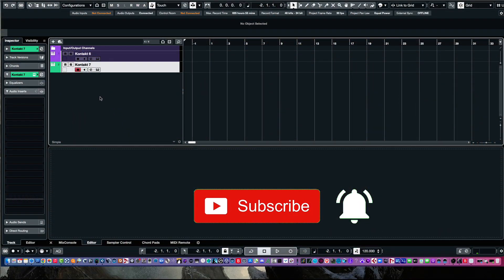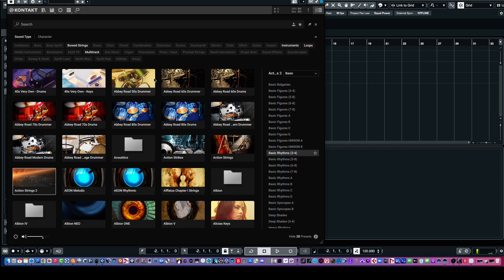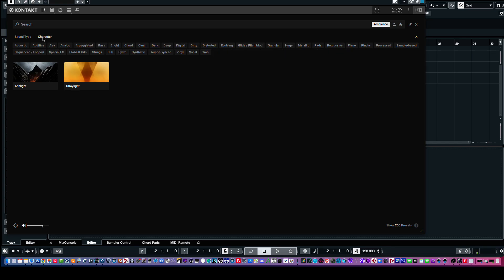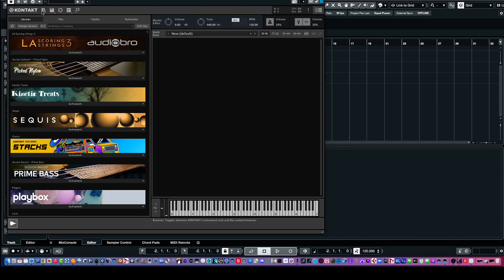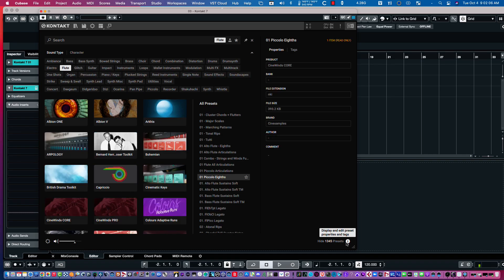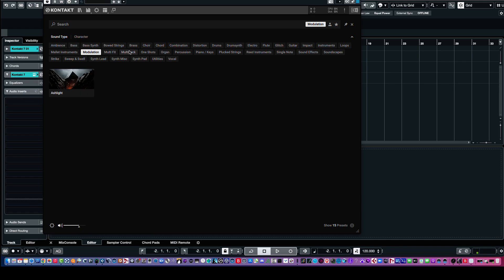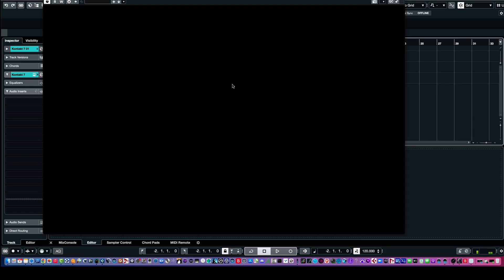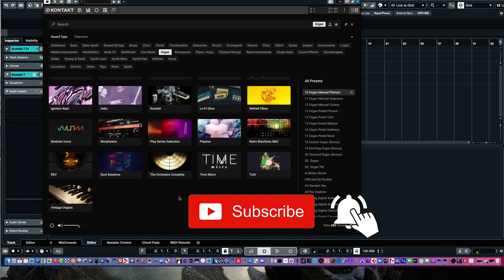Kontakt 7 New Features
Kontakt 7 is a great organizational tool, allowing you to view all presets of a specific group of libraries or all libraries at once.

Kontakt 7 is part of the Komplete 14 packages listed below.